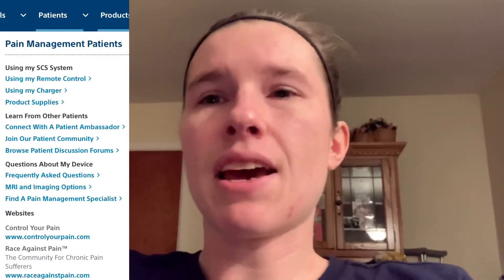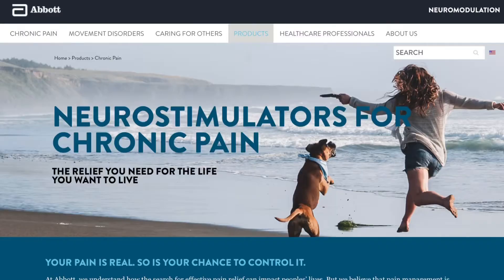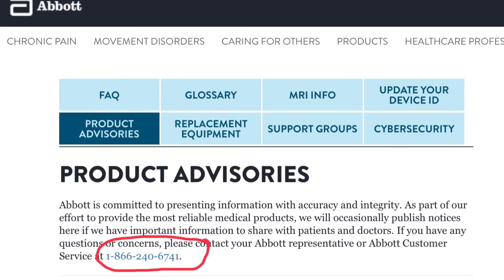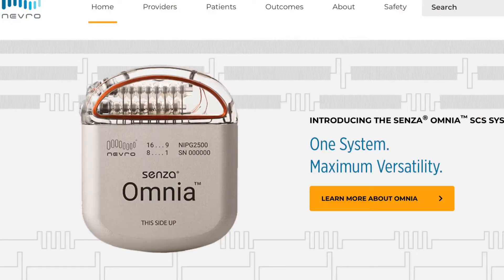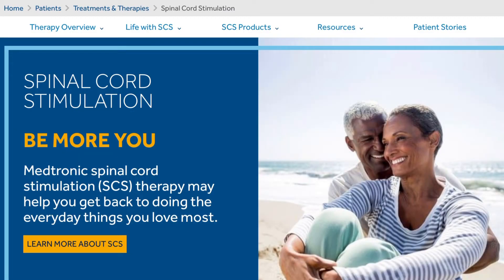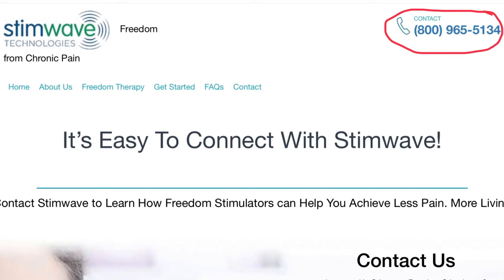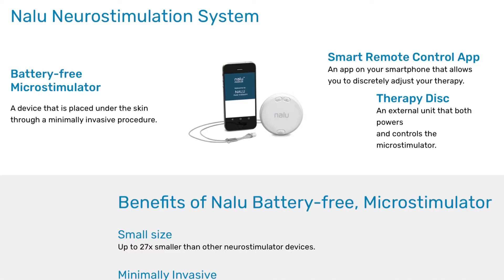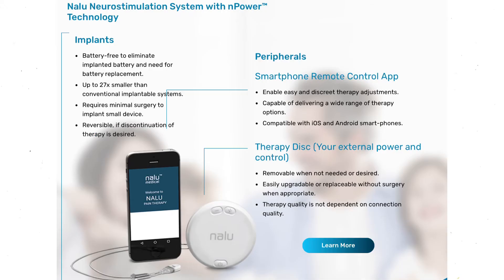Simplifying Your SCS Research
**Abbott

**Nevro

**Medtronic

**Stimwave

**Nalu